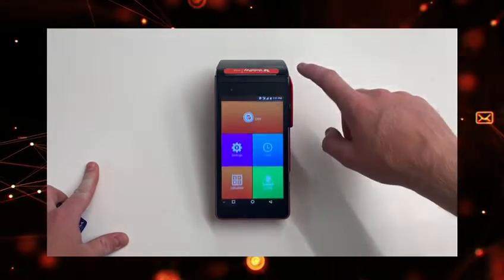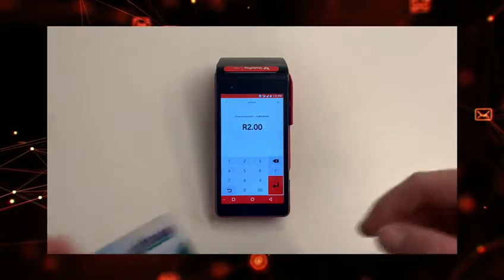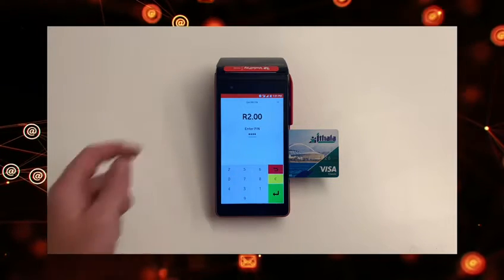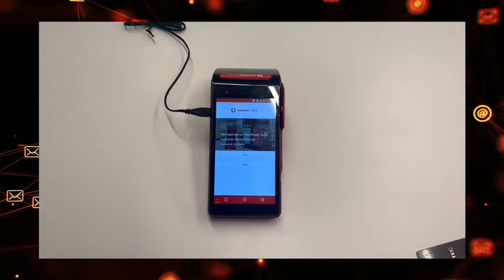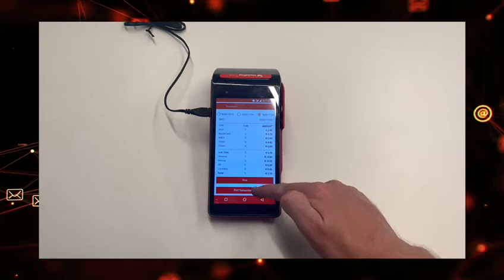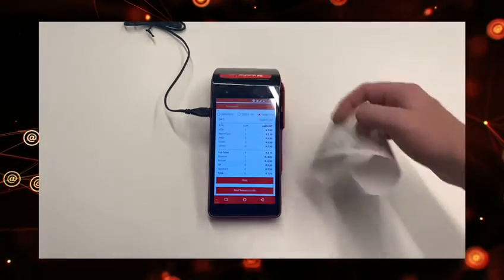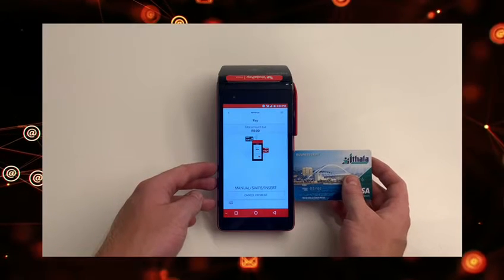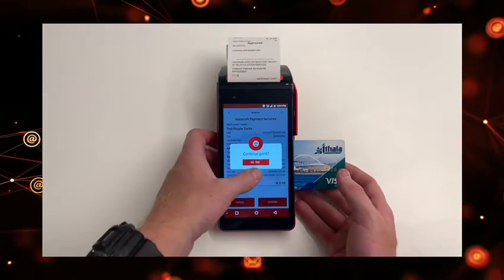Paypoint POS terminal tutorial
This video will focus on showcasing how to use our POS Android Terminals